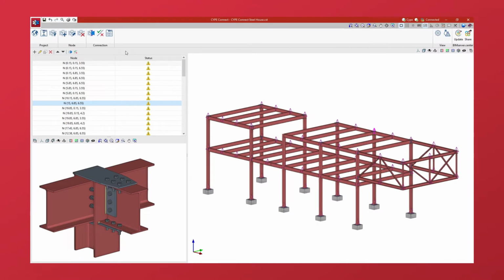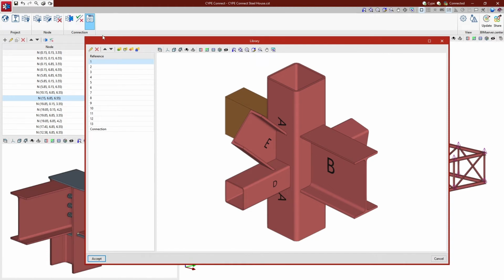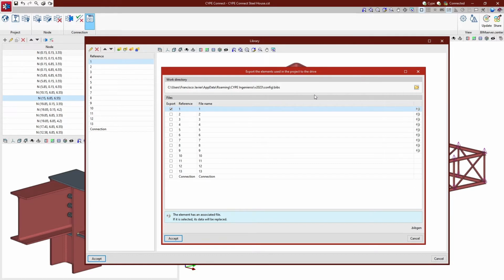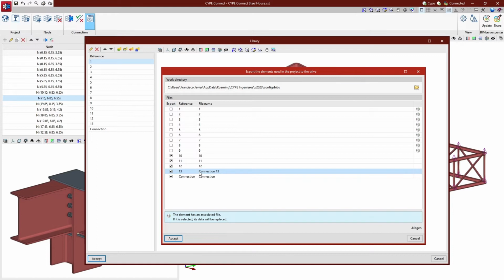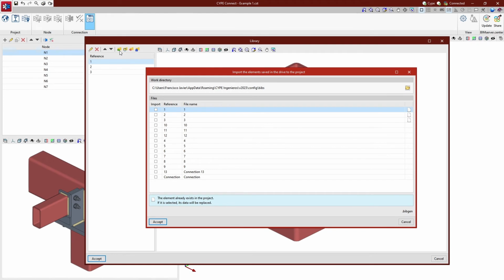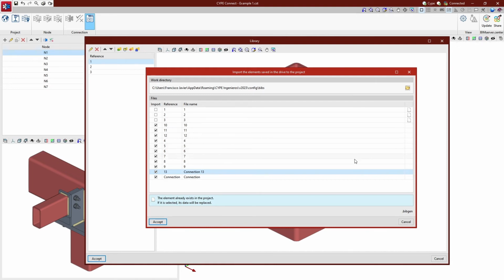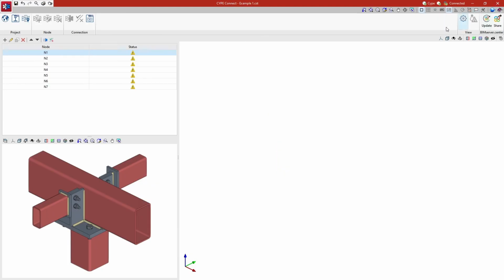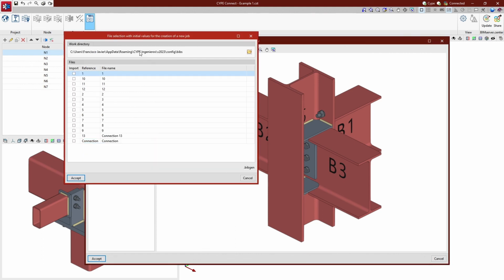CYPE Connect: connections library (exporting and importing files)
Import connections to the application library or export and save them for use in other projects.